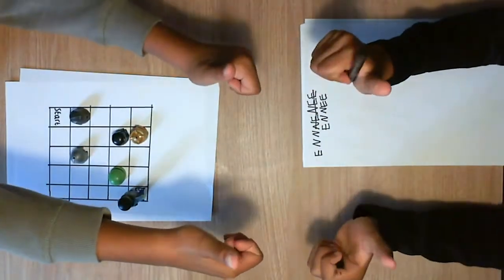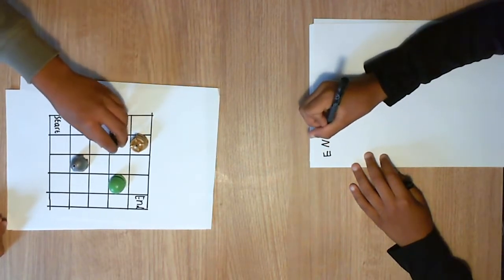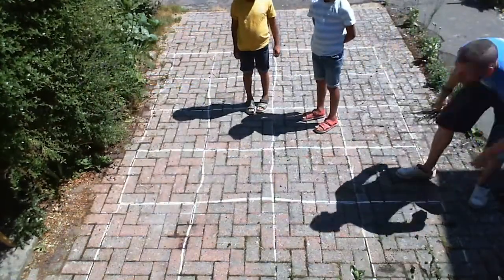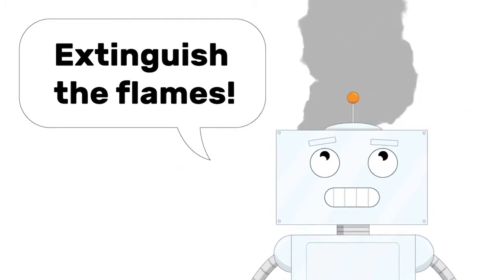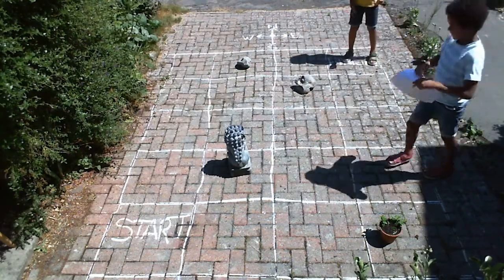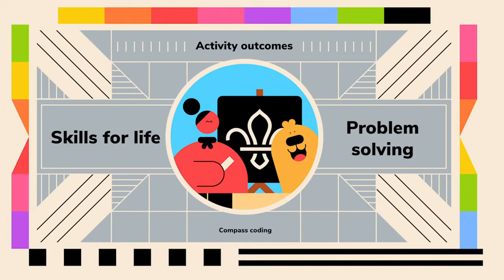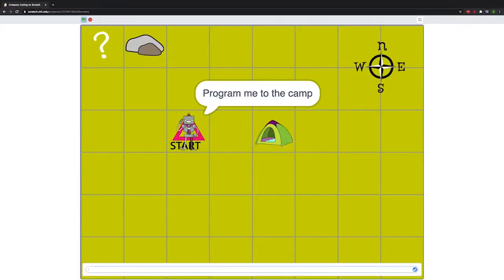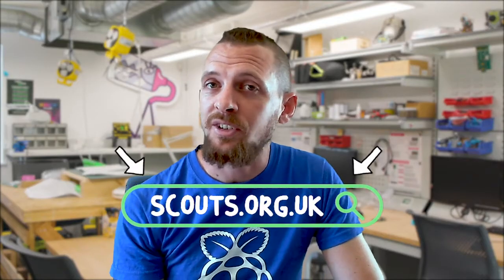Compass coding | Digital Making Staged Activity Badge